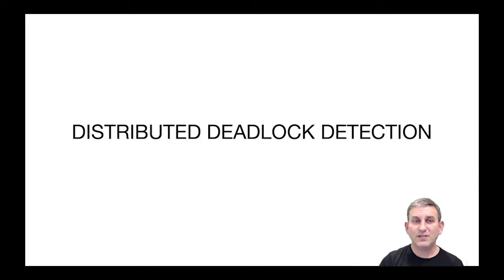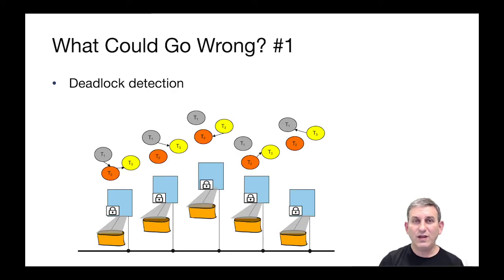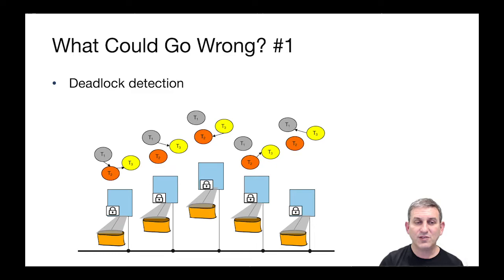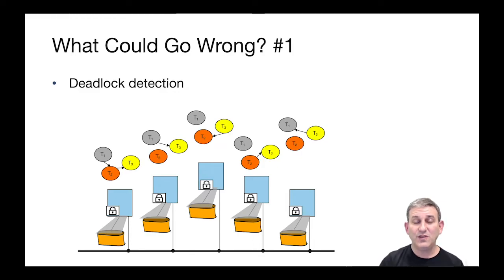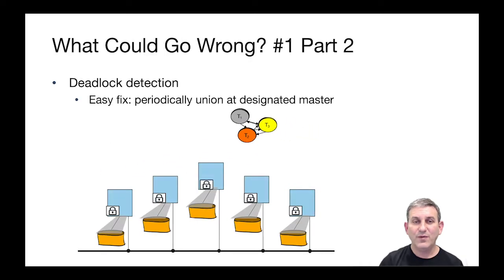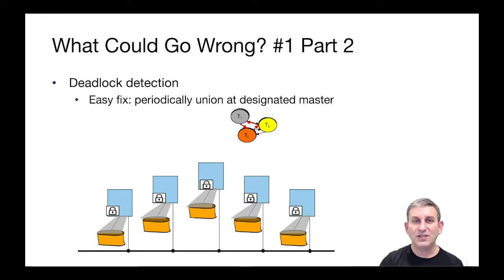Lecture 22 Part 3 Distributed Deadlock Detection